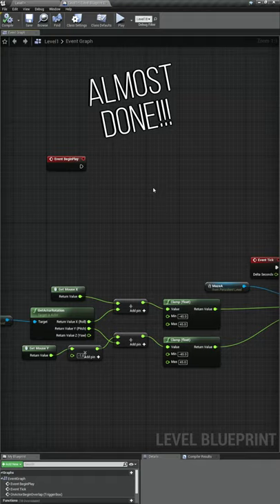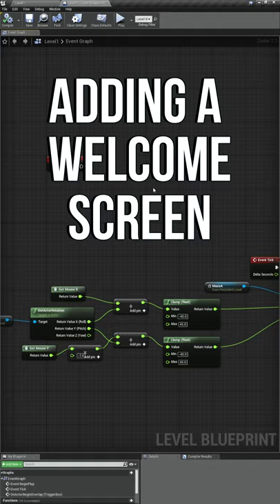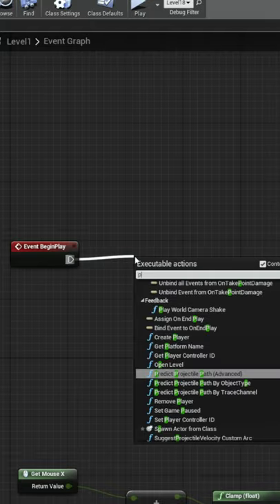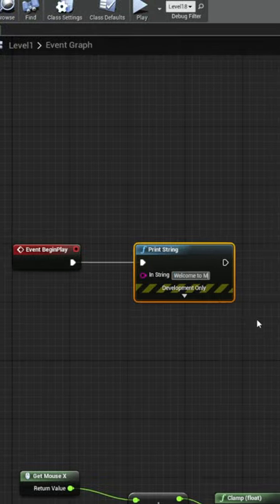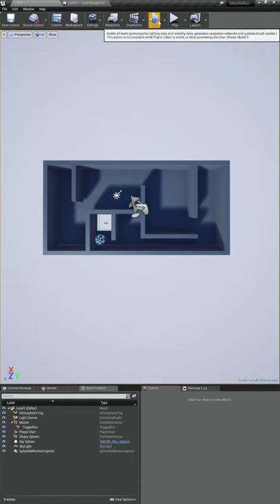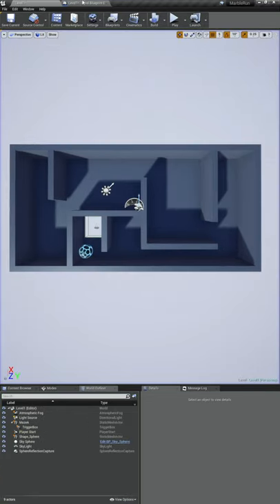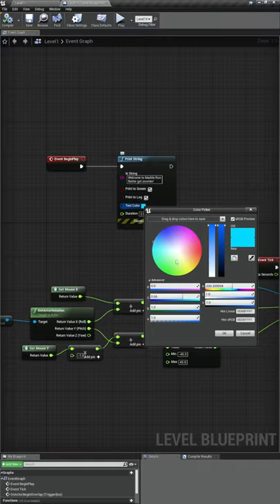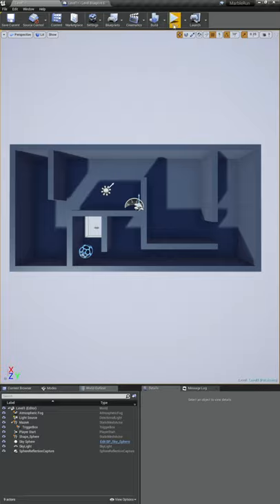🎮 Learning UE4 #32 🎮 - Adding a Welcome Screen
Added a welcome screen for the player when they start the game.